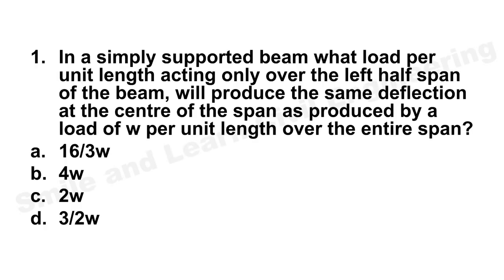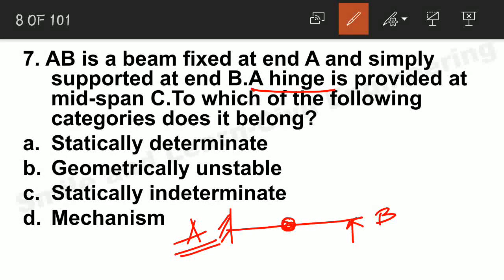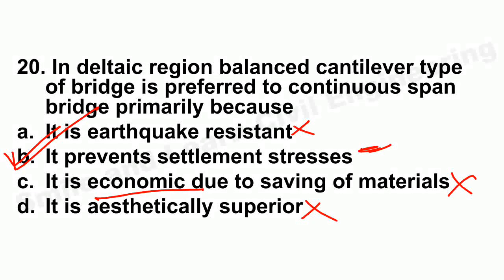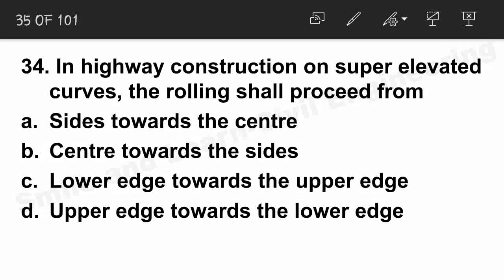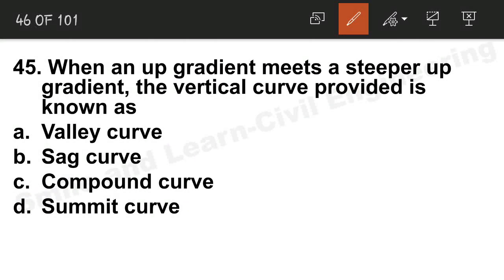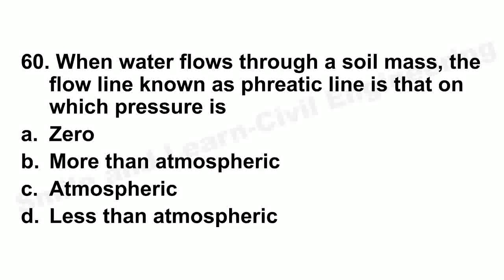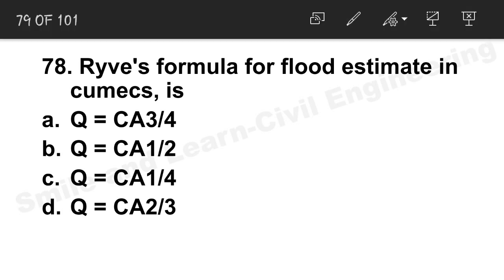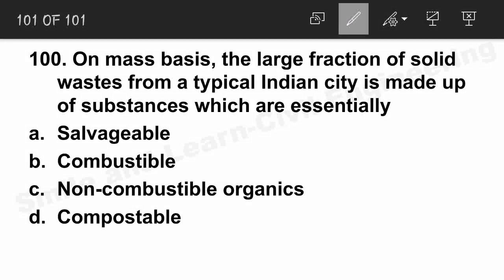KMC-Sub Assistant Engineer(2009) solved question paper || KMC Previous year paper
Hi friends, this video consists of answer key of Kolkata Municipal Corporation-Sub Assistant Engineer exam held on 2009. The questions provided are collected from the memory of my students and other friends. If you remember any other question please mention in comments section.

m